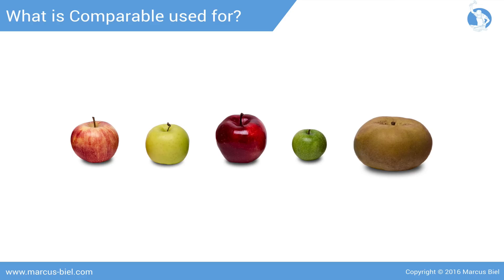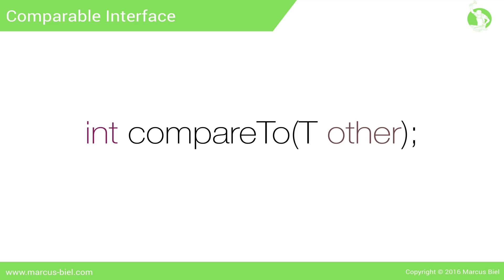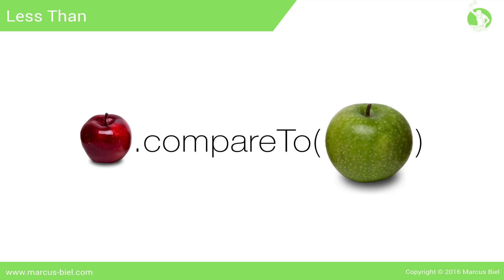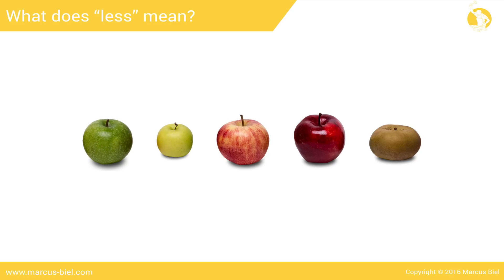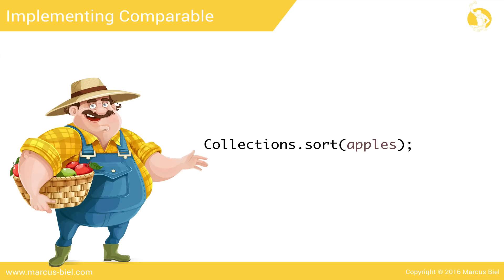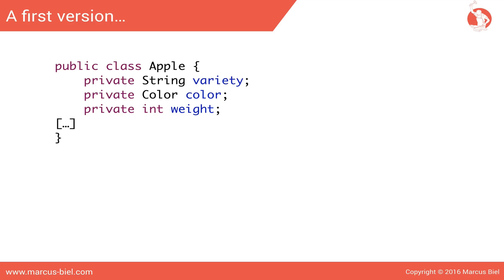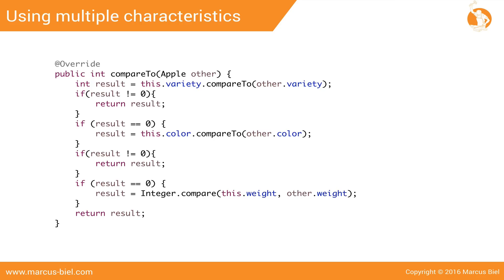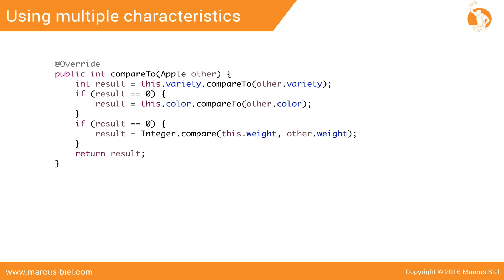Java Comparable interface with funny animation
In this short video tutorial I explain everything you need to know about the java.lang.Comparable interface. for additional material like the slides, a pdf, exercises and other videos.